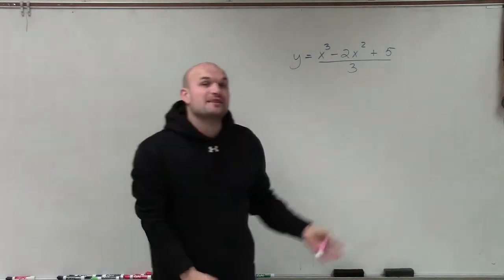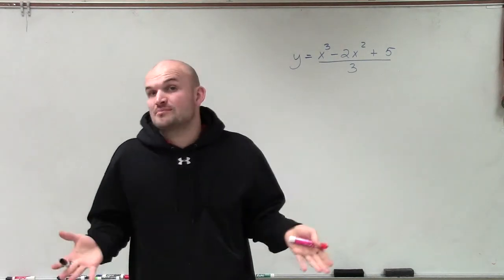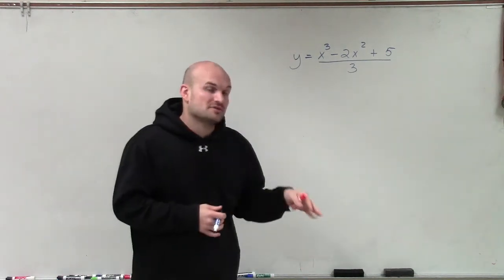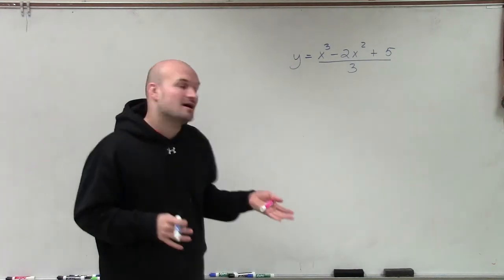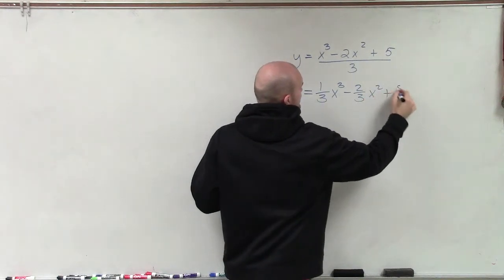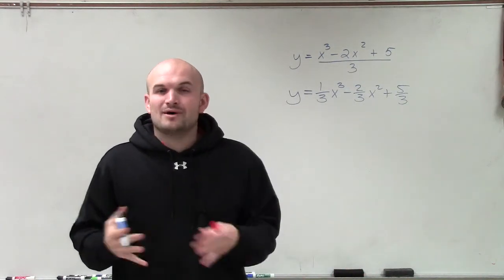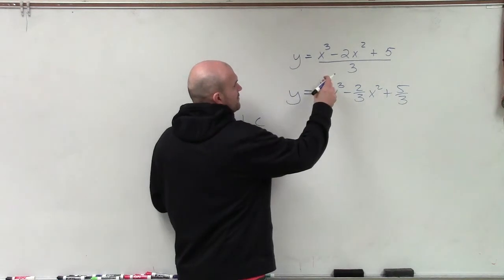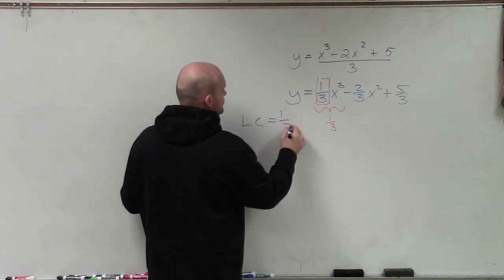Classifying a polynomial when it appears to be rational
👉 Learn how to classify polynomials. A polynomial is an expression of the sums/differences of two or more terms having different interger exponents of the same variable. A polynomial can be classified in two ways: by the number of terms and by its degree.

A monomial is an expression of 1 term. A polynomial of two terms is called a binomial while a polynomial of three terms is called a trinomial, etc. The degree of a polynomial is the greatest exponent of its variable. The coefficient of the variable with the greatest exponent is called the leading coefficient of the polynomial. A polynomial is said to be linear if its degree is 1, quadratic if its degree is 2, cubic if its degree is 3, etc. Note that you must expand all factored terms in the expression before you can be able to classify the polynomial.